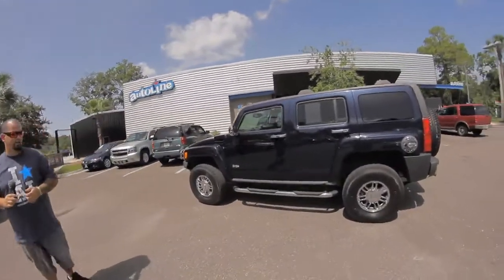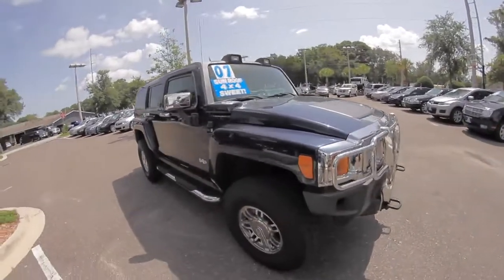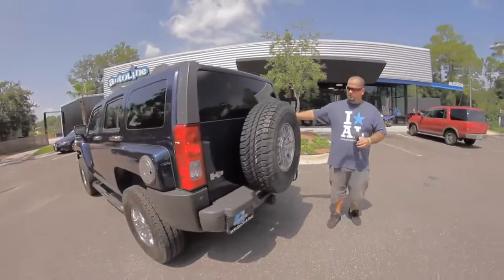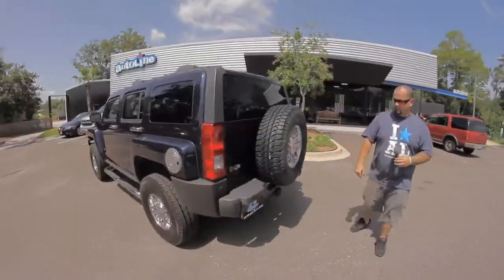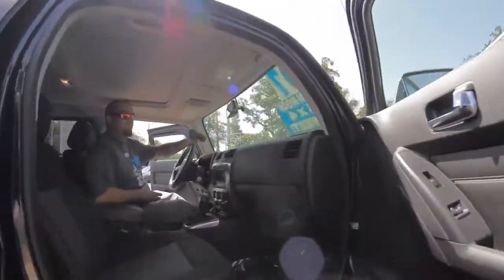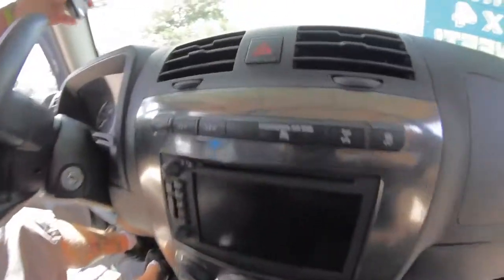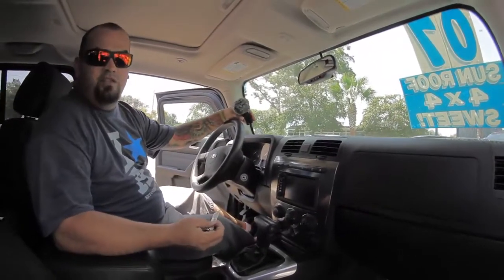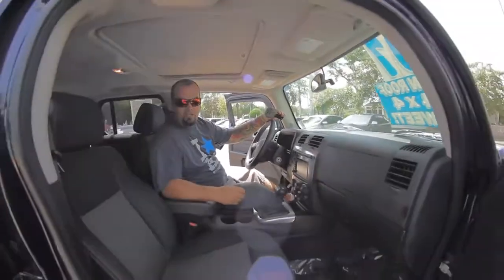Autoline's 2007 Hummer H3 SUV Walk Around Review Test Drive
for more info on this 2007 Hummer H3 SUV from Autoline!
 Woody from Autoline Take you on a comical yet informative tour of this 2007 Hummer H3 SUV  that we just put on the lot to show you what the other fake automated "Johnny Five" voice over walk around's don't... aka the good stuff that we all really care about. So come visit Autoline, An Alternative and Exciting New Concept in Car Buying!